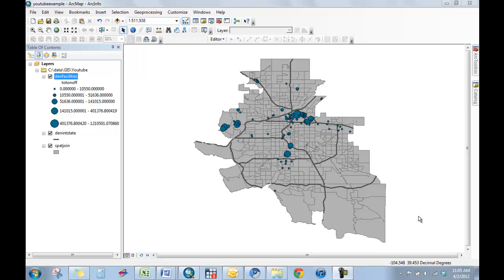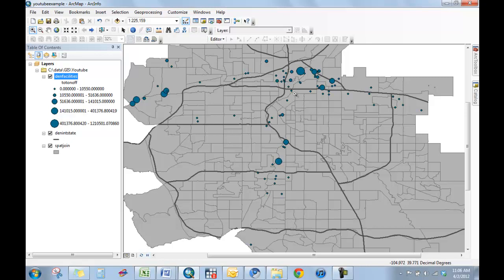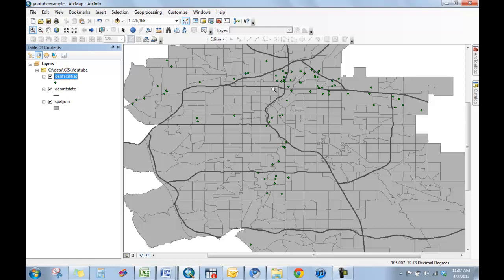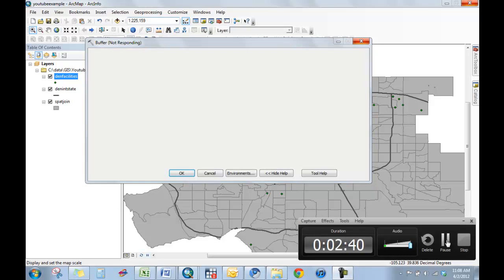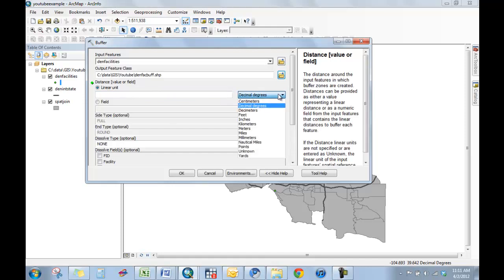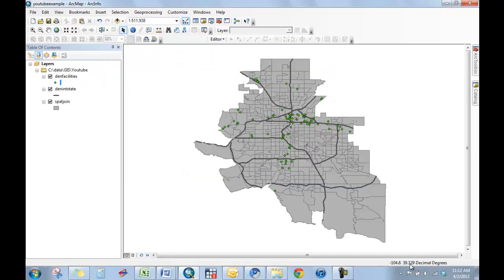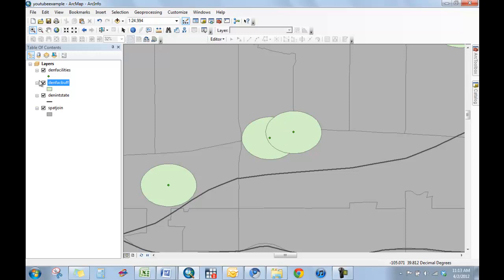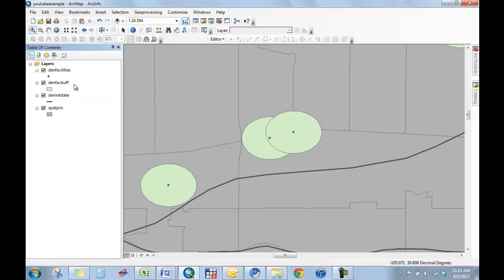GIS Tutorial: Buffering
This video shows you how we can buffer features (points; polygons) in GIS.  Features can be positively or negatively buffered, depending on our needs.